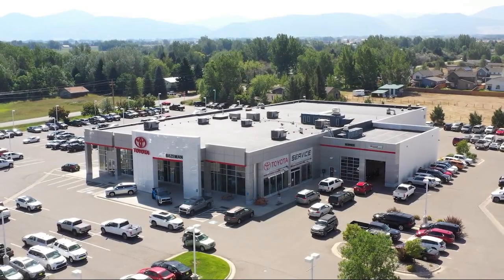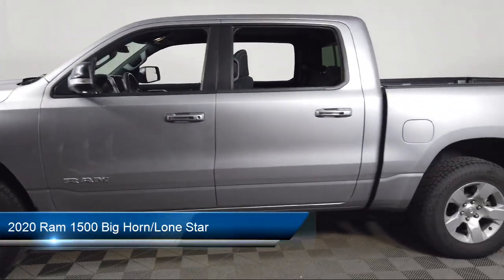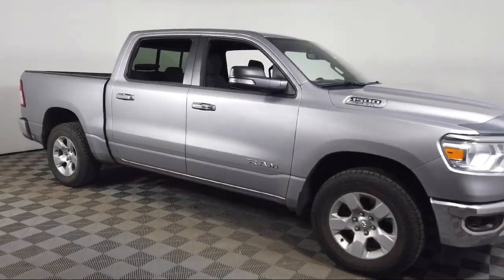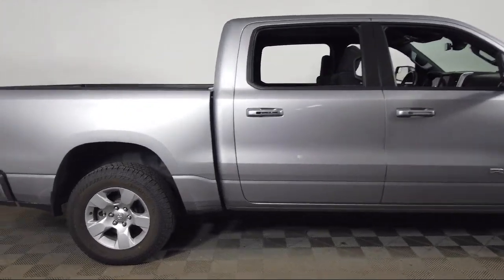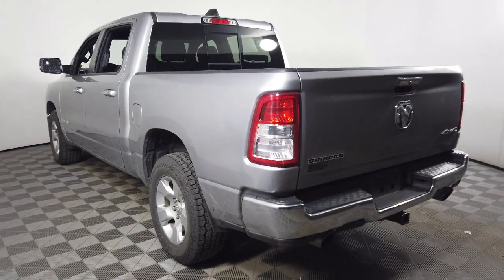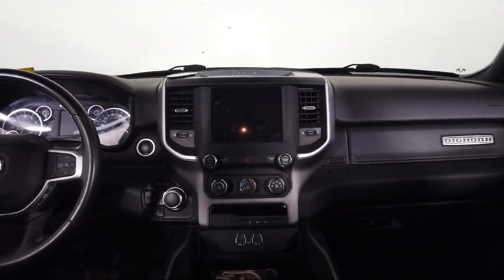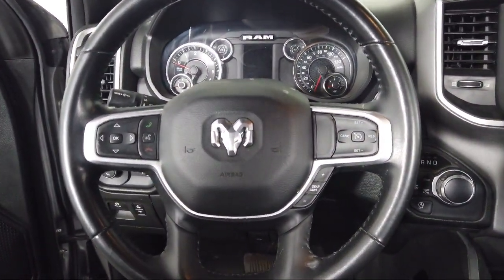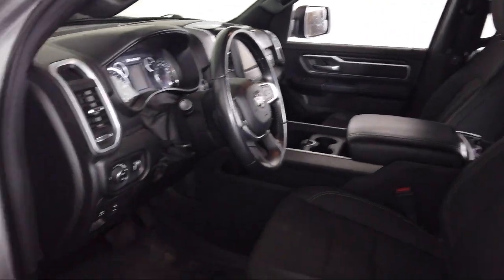2020 Ram 1500 Big Horn/Lone Star Crew Cab Bozeman Belgrade Big Sky Livingston Butte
2020 Ram 1500 Big Horn/Lone Star Crew Cab Stock Number: C10056 Vin:1C6SRFFT0LN380216.